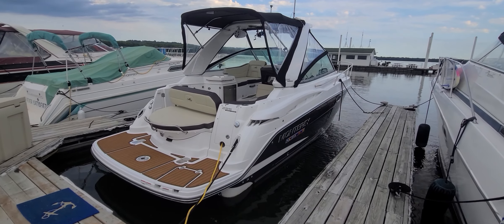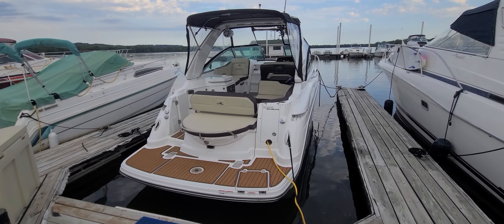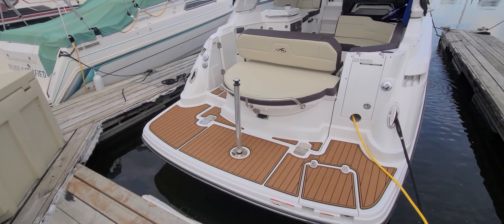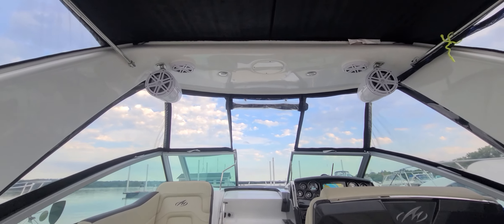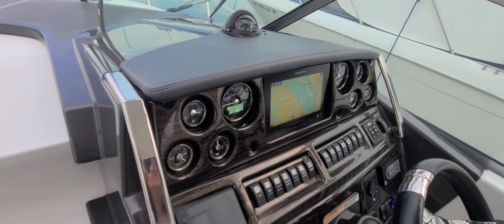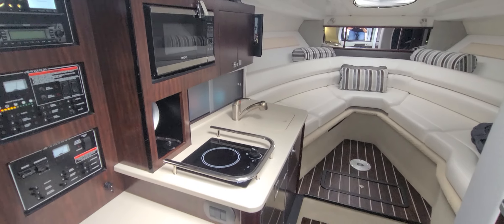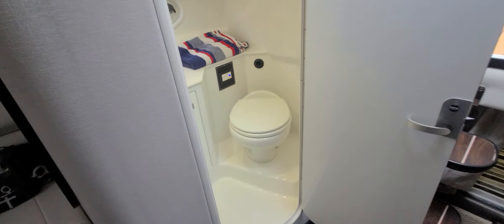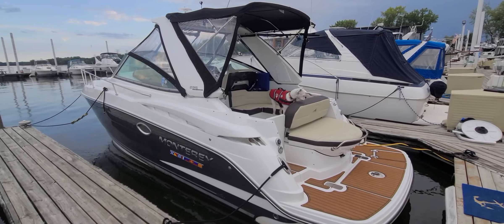Monterey 295 Sport yacht, Walk Around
SOLD
2019 MONTEREY 295 SPORT YACHT

LOADED! AIR/HEAT/GENERATOR/BOW THRUSTER/GPS/WINDLASS/TRAILER/BIG BLOCK 8.2L MERCRUISER WITH ONLY 194 HRS

Sleek Lines, Powerful Performance and Luxurious Accommodations await you aboard this 295 SY.  This boats Beautiful Design and Intelligent Layout is easy to see, the Spacious Cockpit offers a Generous Amount of Seating and the Huge Sun Island with Flip Forward Backrest is noteworthy!  The Helm Station is a Captains Dream and the Deluxe Helm Seat with Flip Up Bolster and Flip Down Arm Rest is very Comfortable.  Take a walk onto the Bow through the Walk Through Windshield Via the Molded in Steps on the Cabin Door, Once on the Bow the Sun  Pad Awaits and if Anchoring Out, the Bow Mounted Foot Controls for the Windlass are Very Handy.  Take a Walk into the Cabin and the Headroom and Spacious Layout should Surly Impress, the Elegant Woodwork through out will catch the eye, the Flooring is very sharp and the color combo makes this interior Light and Comfortable.  The Mid Cabin is very open and roomy and the Head is All Fiberglass lined and can be used as a Shower and has a Electric Flush Head.  Overall the Cabin of the 295 SY Should Not Disappoint!

This Monterey is Powered by a 380HP 8.2L MAG MerCruiser with a Bravo 3 and Only 194 HRS!

This boat is very nice, looks like new and Certainly Should not Disappoint!

Zach Paider